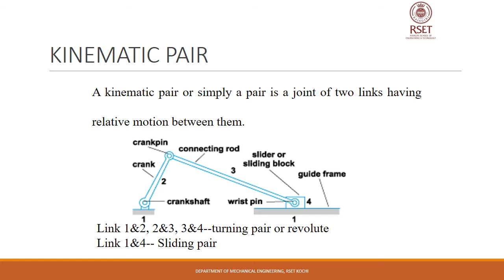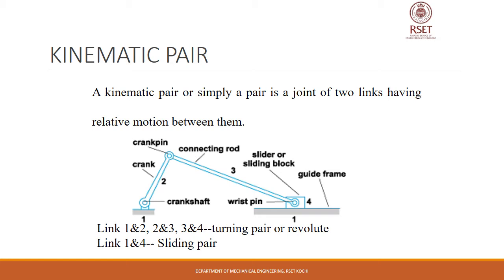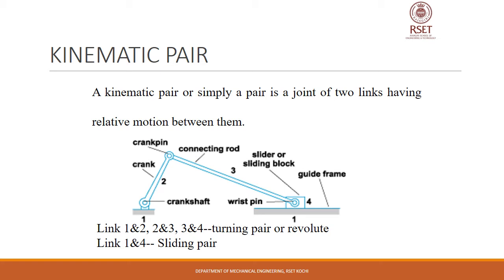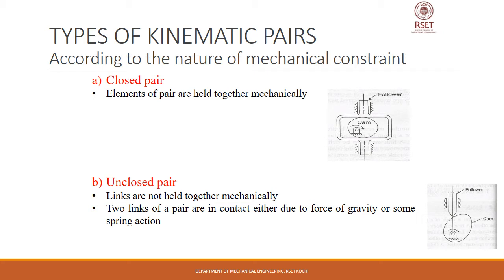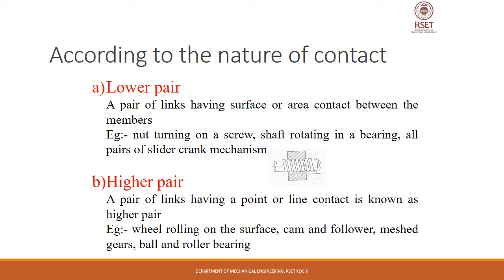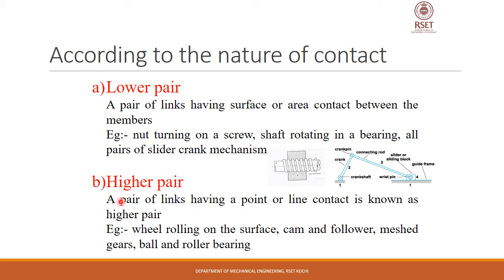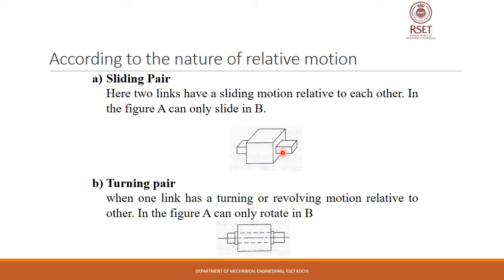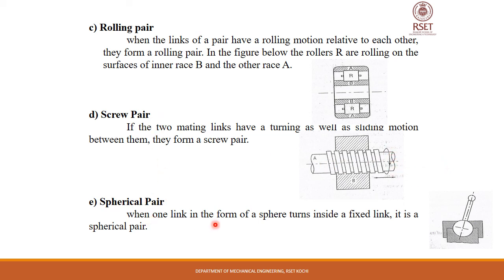ME 301 Mechanics of Machinery Module 1 Part2 JPN